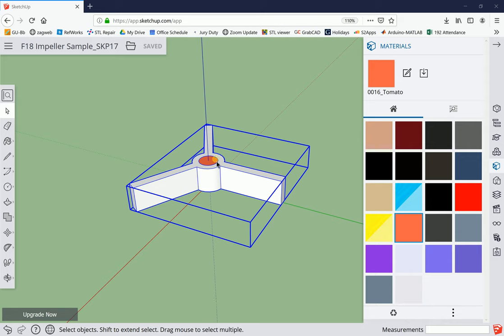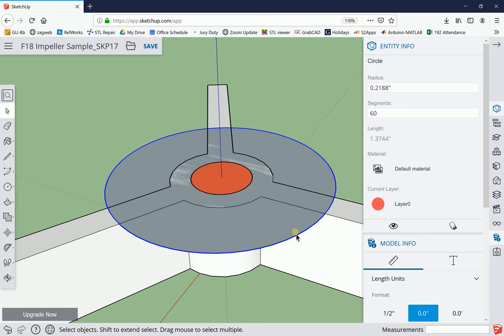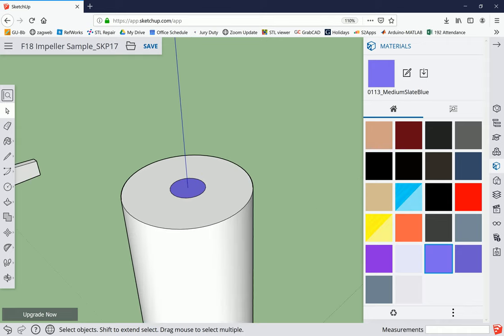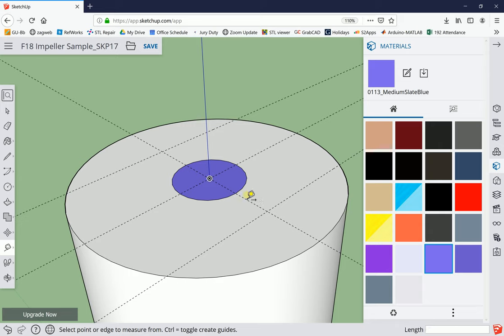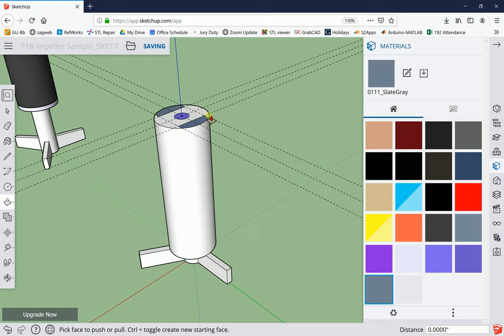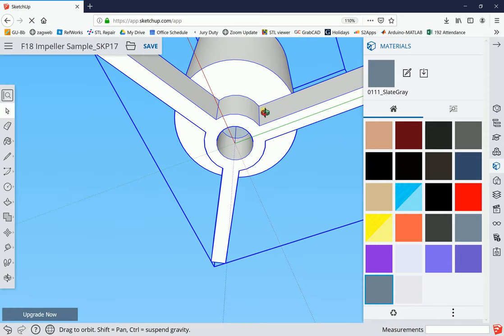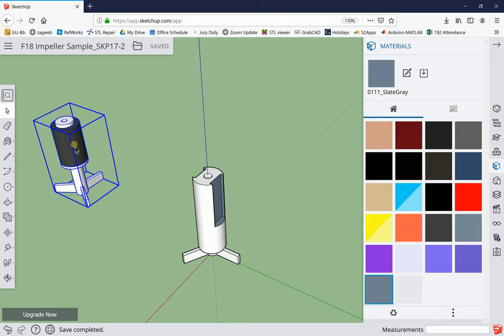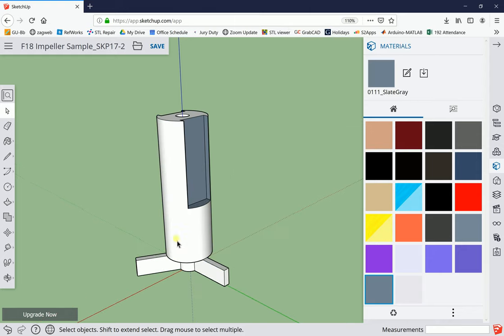F19 GU ENSC191 Drawing the Original Impeller Model in SketchUp (Web Version-Magnet Base)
Support for students using the Web version of SketchUp during ENSC 191. (Adding Magnet Base Only)